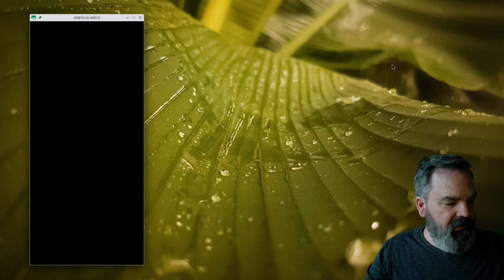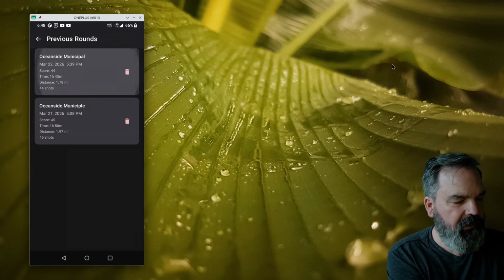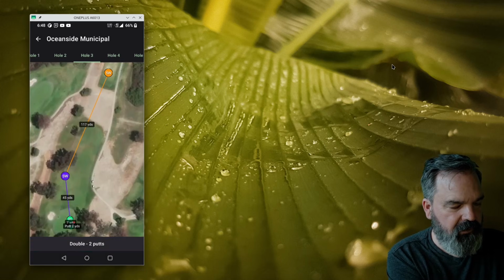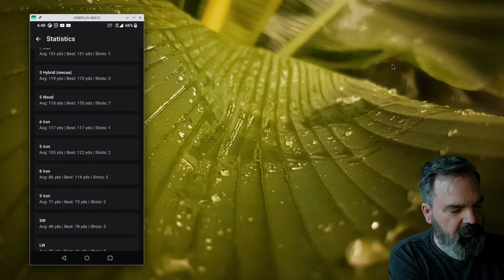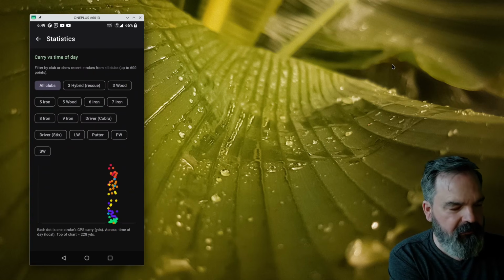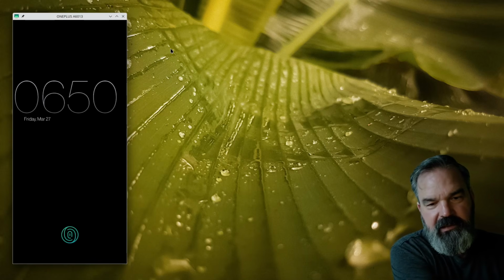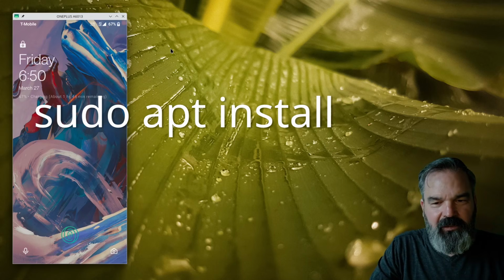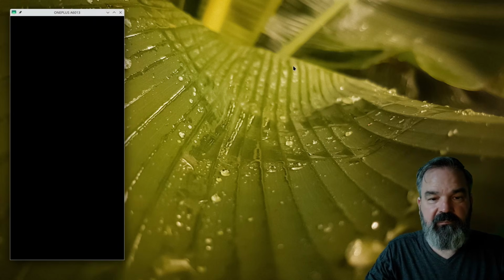scrcpy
scrcpy allows you to view your phone screen on your desktop.
The easiest method is over usb cable, but it can also work over wifi.
In this video only demonstrate the usb method. If you would like to see a more in-depth tutorial showing how to set this up to work over wifi let me know.